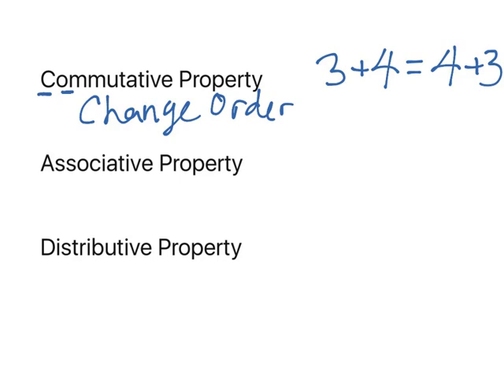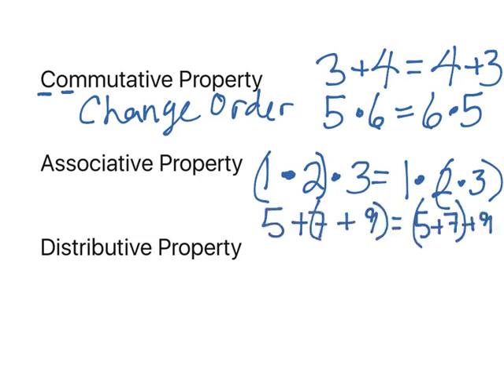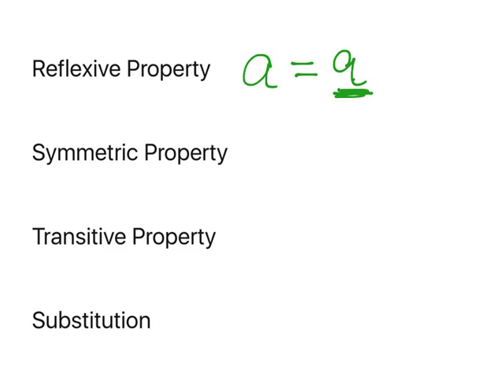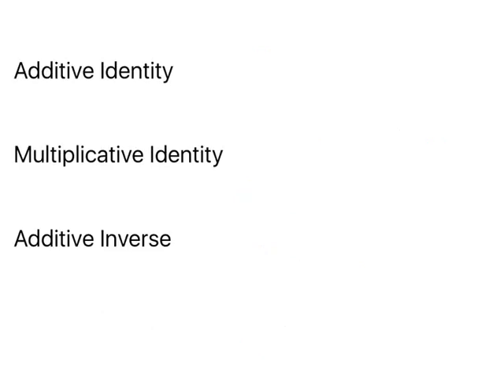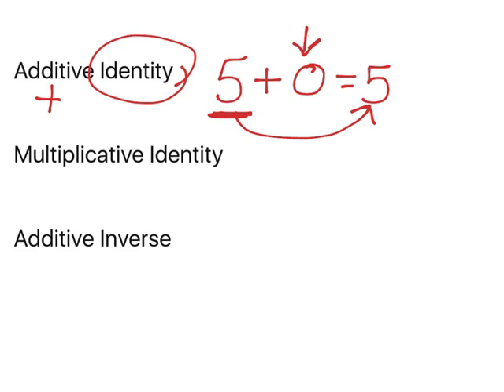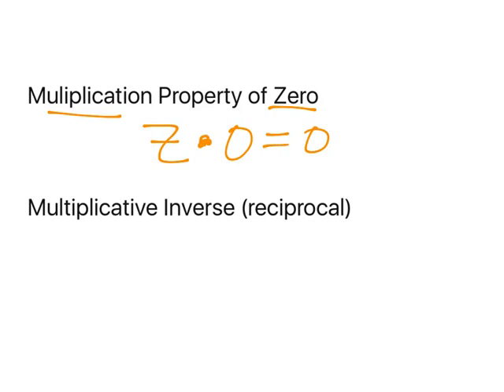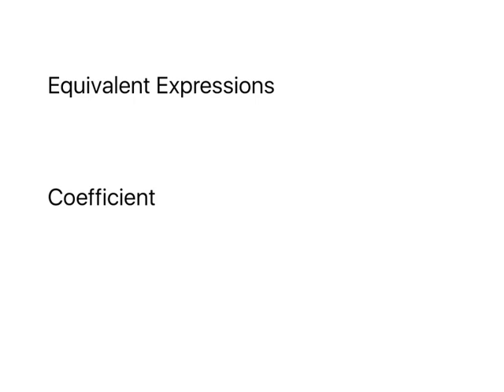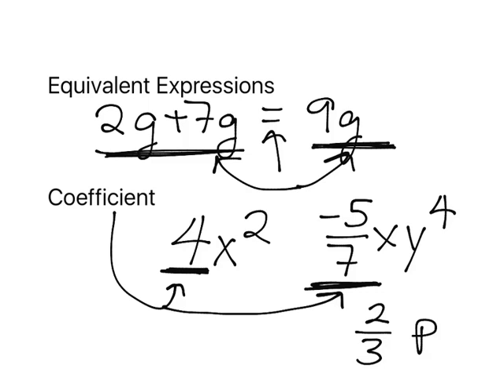ALG 1-2a Property Definitions